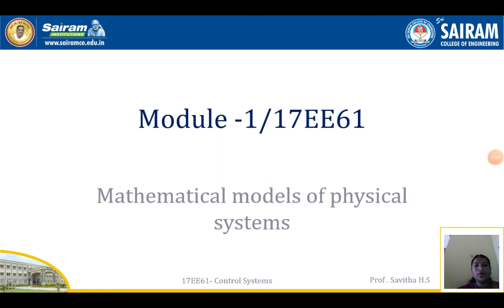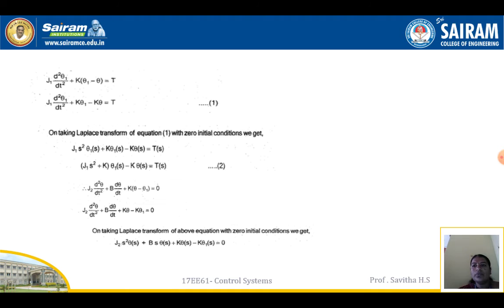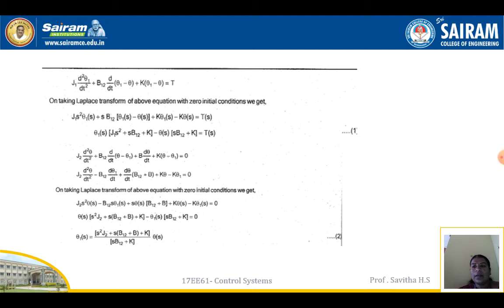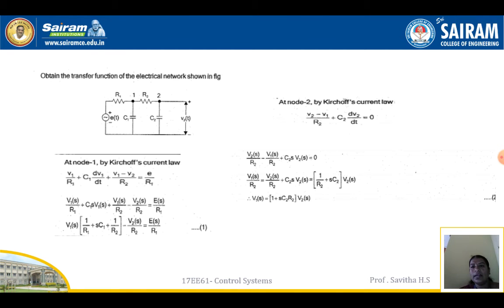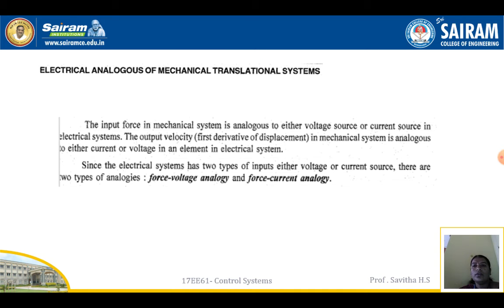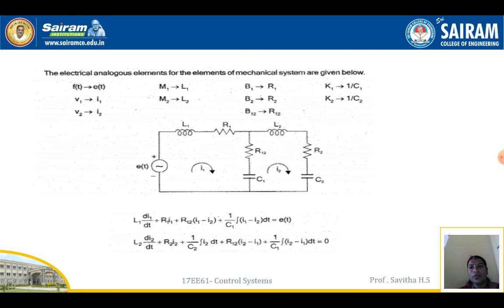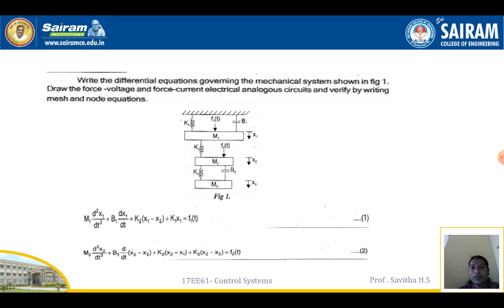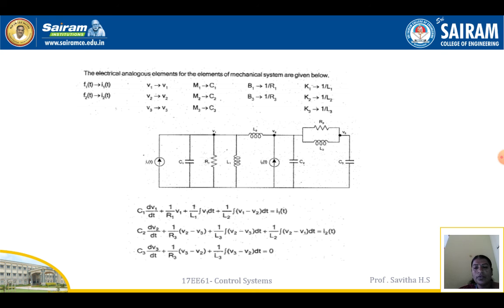Lecture Video_17EE61_Module 1_Mathematical models of physical systems 1_Savitha